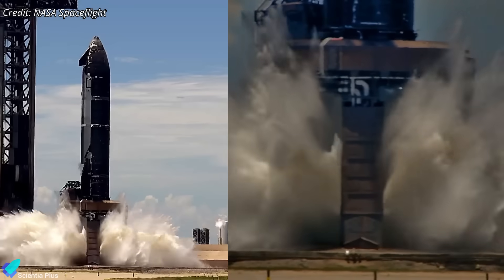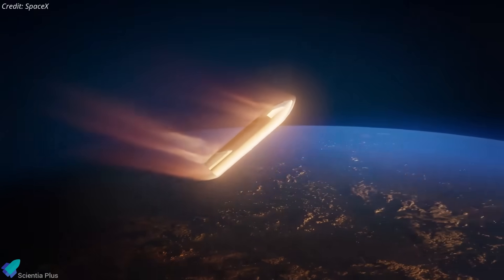Starship is Finally BACK! SpaceX Just Did Ship 37 Static Fire on the Launch Mount!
SpaceX just performed a Starship 37 static fire directly on the Orbital Launch Mount—a first in Starship history. Starship flight 10 launch is scheduled for next month. Meanwhile, Ship 38 completed three rounds of cryo testing at Massey, confirming tank and plumbing integrity under simulated launch stresses. Recovery and upgrades at the Massey site are underway, setting the stage for Ship 39, the first Block 3 Starship, to begin testing soon.

ISRO just launched the game-changing NISAR Earth observation satellite. Europe launched the CO3D satellite constellation and MicroCarb on a Vega-C rocket, boosting its Earth imaging and climate-monitoring capabilities.

📅 Scripted on: July 31st, 2025

00:00 Starship Updates
07:49 ISRO & NASA Launched a Game-Changer Satellite That Can Scan the Entire Earth Every 12 Days!
10:44 Forget Climate Debate — This Satellite Has the Final Word

All narration, scripting, and analysis are original. This content is not monetized through reuploads, and no ownership is claimed over third-party material.

🎬 Credits:

📸 Image Credits:
RGV Aerial Photography
Starship Gazer
Shaun Gisler
Hardcore Electric
Scottlikedsls
NASA
NovaWurks
Johns Hopkins University APL
Montana State University
Tyvak

🎥 Video Credits:
SpaceX
LabPadre Space
NASA Spaceflight
Evan Karen
WAI Media
The Interstellar Gateway
C-bass Productions
Spacex 3D Creation Eccentric
NASA
ISRO
Esri
Tectonics Observatory
NOAA
Arianespace
Airbus Defence and Space
CNES

🖼️ Thumbnail Credit:
NASA Spaceflight

⚠️ Correction Policy:
All information in this video is accurate to the best of my knowledge. If you find an error, feel free to correct me with proof in the comments! ✅